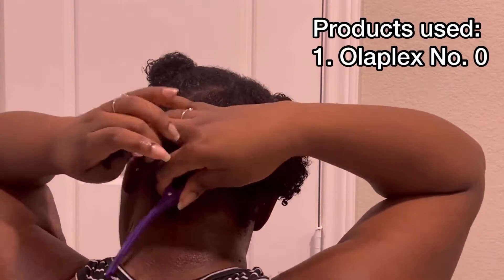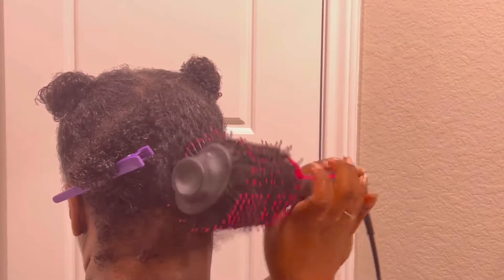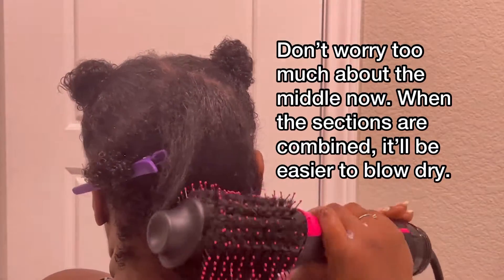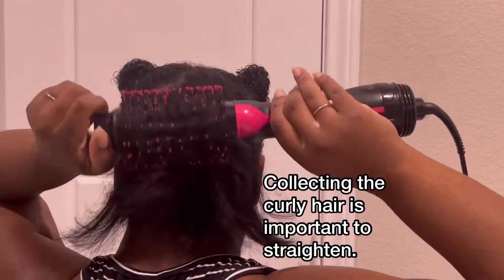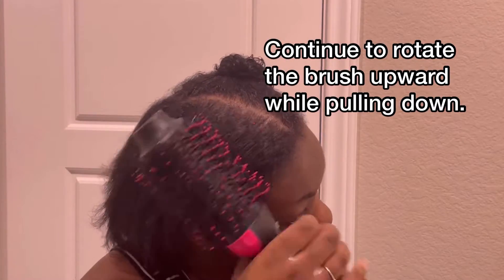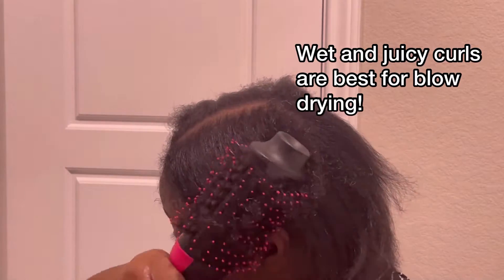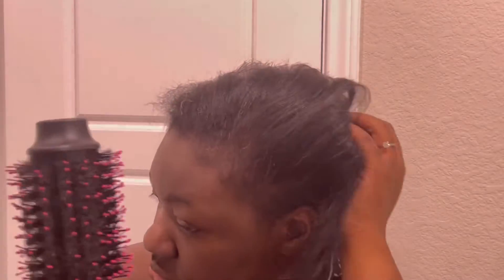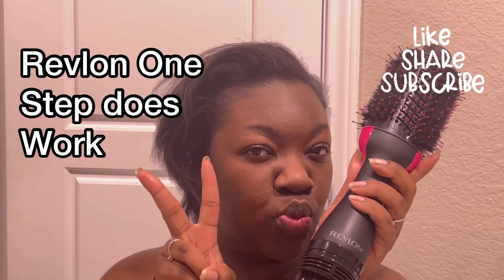Go From CURLY to STRAIGHT using the REVLON ONE STEP HAIR DRYER, STEP BY STEP!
Here in this video you will be able to watch me blow dry my hair with the Revlon one step hair dryer faster than ever before. This step-by-step guide will show you how to successfully blow dry your hair from start to completion to get bounce and body in your hair From curly to straight. The natural hair care community may say it doesn’t work but it is very important for you to understand how to use a blow dryer in the first place. This video will explain the difference between blow drying your hair while wet and blow drying your hair while it’s dry also it will cover the difference between cool and heat as an option on you hair dryer.